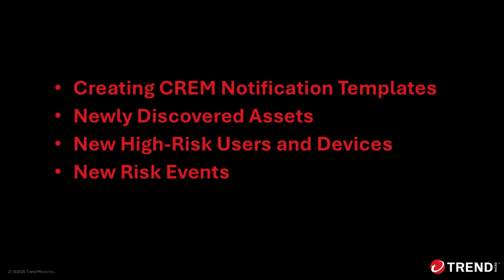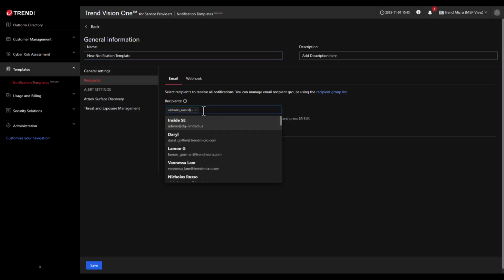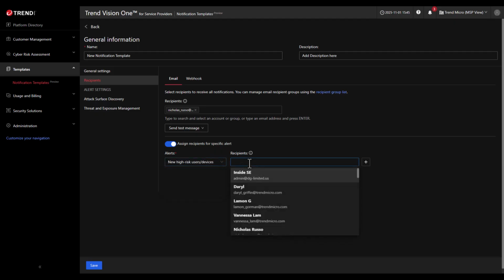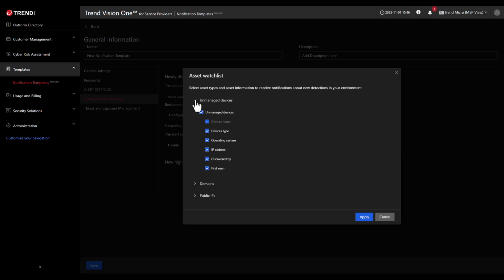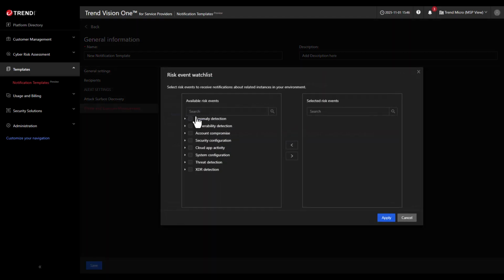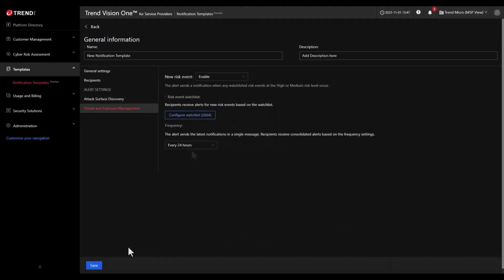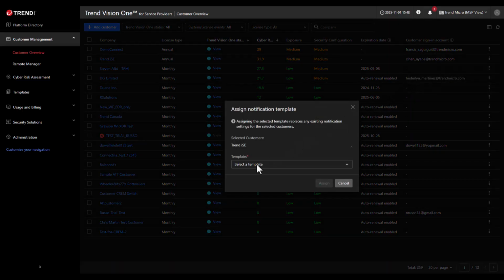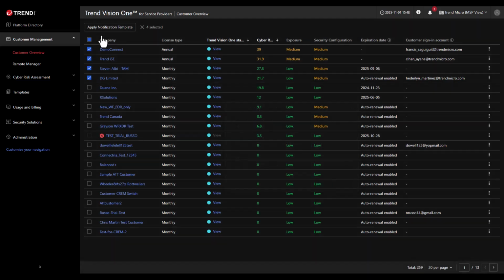Using Notification Templates in Trend Vision One™| Step-by-Step Guide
Discover the new Notification Templates feature in Trend Vision One™ multi-tenant management portal designed to help you easily manage and automate cyber risk alerts across multiple customer environments.

In this quick walkthrough, you’ll learn how to:
• Create Notification Templates in Vision One
• Configure alerts for Cyber Risk Exposure Management (CREM)
• Assign alert settings to multiple customers at once
• Get notified about Newly Discovered Assets, High-Risk Users/Devices, and New Risk Events
Perfect for MSPs, MSSPs, and service providers, this new feature streamlines how you stay informed about critical risks and ensures consistent visibility across all managed tenants.

Stay ahead of threats — and simplify your operations — with Trend Vision One.

Trend Micro, a global cybersecurity leader, helps make the world safe for exchanging digital information between people, governments, and enterprises. Trend leverages security expertise and AI to protect more than 500,000 enterprises and millions of individuals across clouds, networks, endpoints, and devices worldwide.